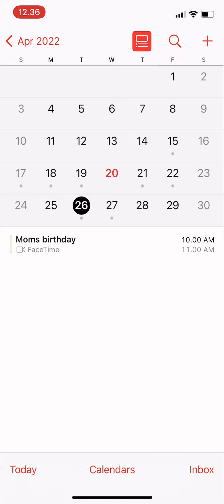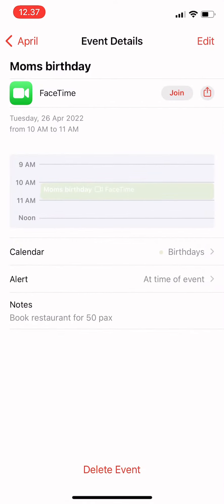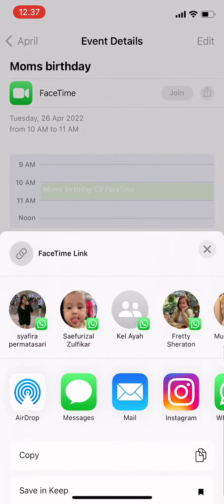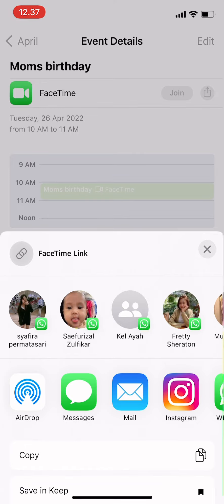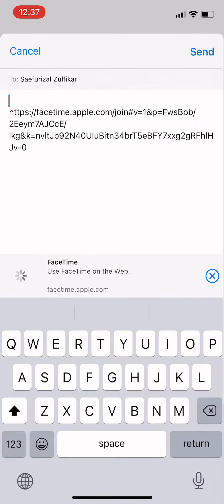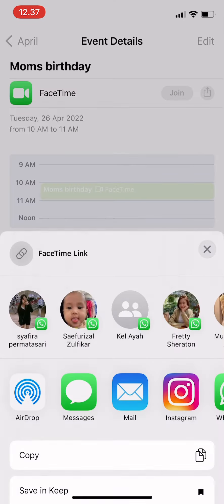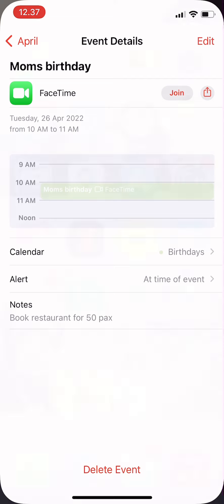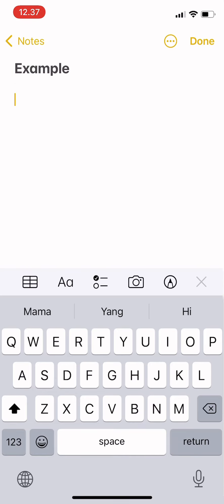How To Share A Facetime link On Iphone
Hi giuys! In this video I’ve shown you how to share a facetime link on iphone